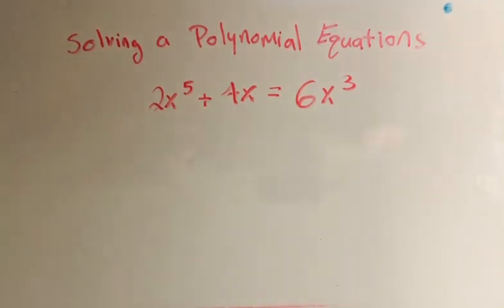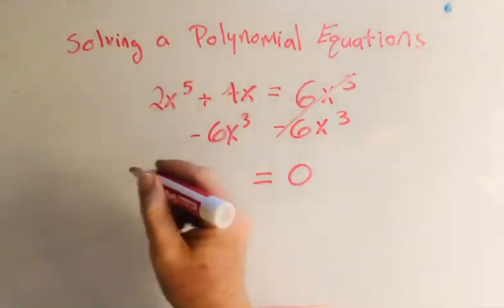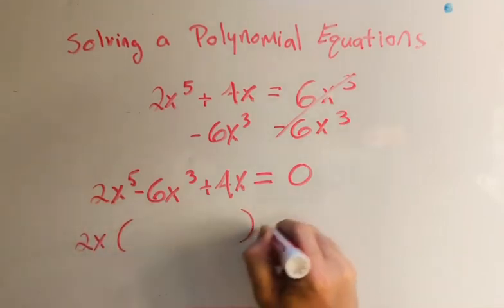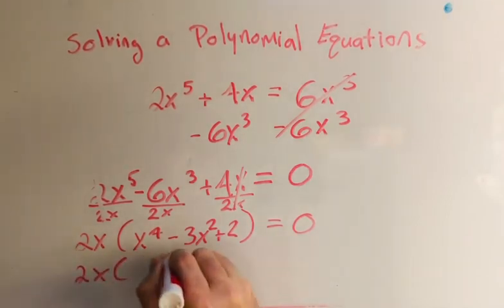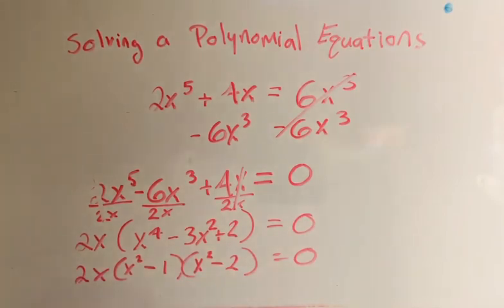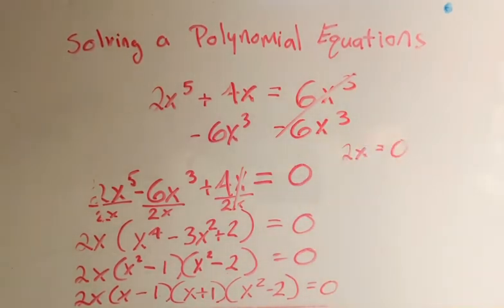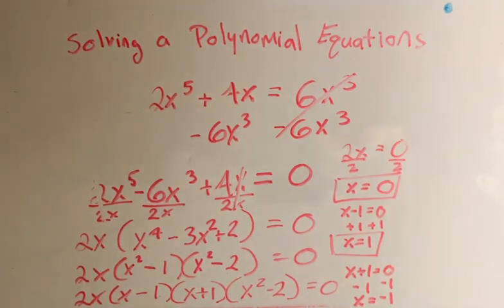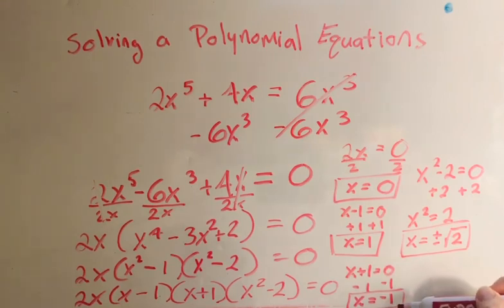Alg2 6.6:Solving a Polynomial Equation of Greater Degree-1